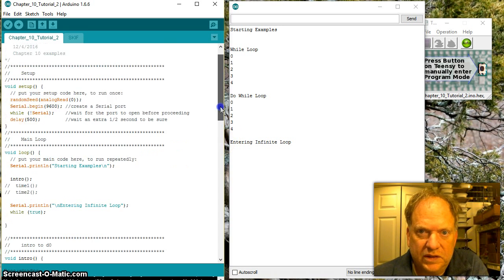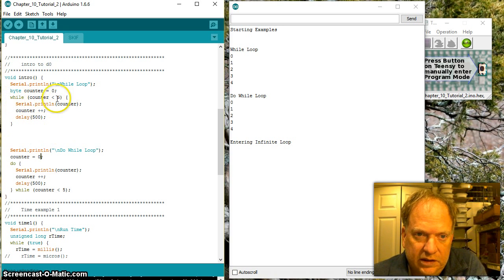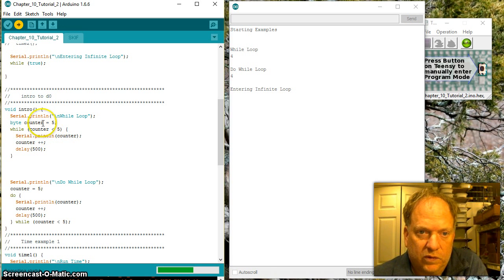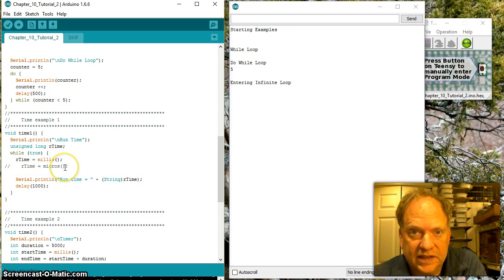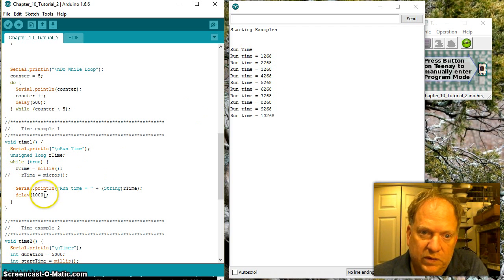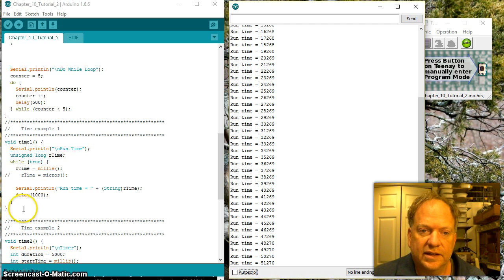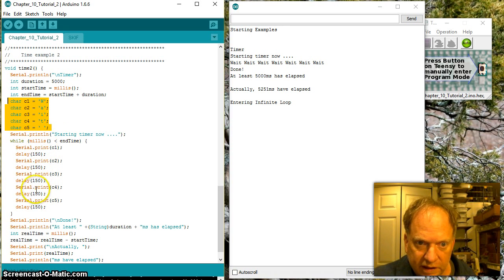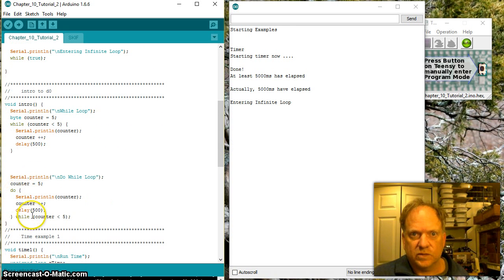Do-While loops and Timers in Arduino Chapter 10 Part 3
Part 3 of a crash summary of Chris Odom's chapter on While and Do-While loops with the Arduino IDE.